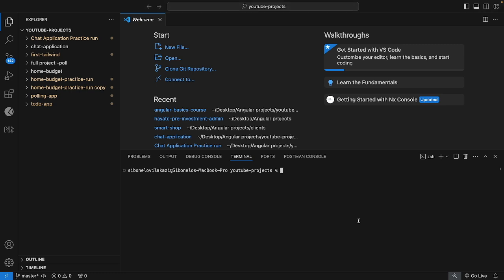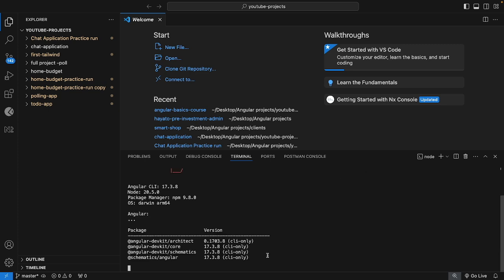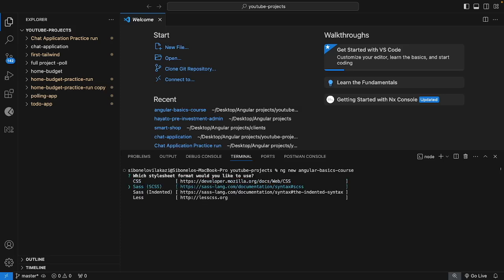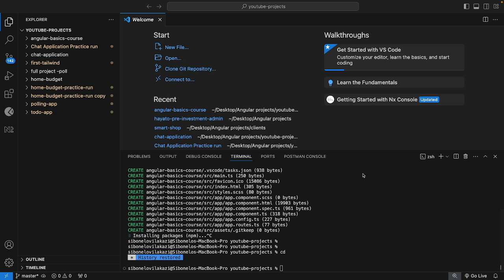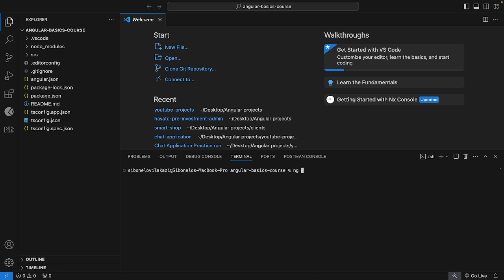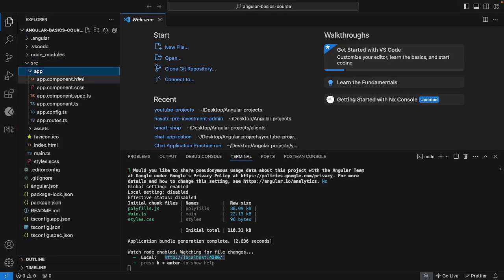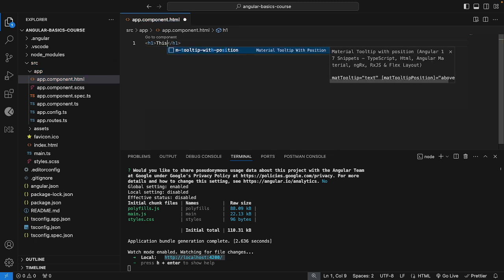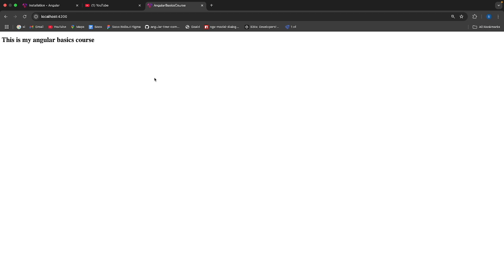How to Create your First Angular Application using Vs Code | Angular 17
Ready to dive into Angular development? 🚀 In this step-by-step tutorial, we’ll guide you through the process of setting up your environment and creating your very first Angular project.

🔹 What you’ll learn in this video:

Installing Node.js and Angular CLI
Creating a new Angular project
Running your Angular app for the first time
🔧 Tools Needed:

Node.js
Angular CLI
💡 By the end of this tutorial, you’ll have a working Angular project and the foundational knowledge to start building amazing web applications.

Download Node.js
Angular CLI Documentation